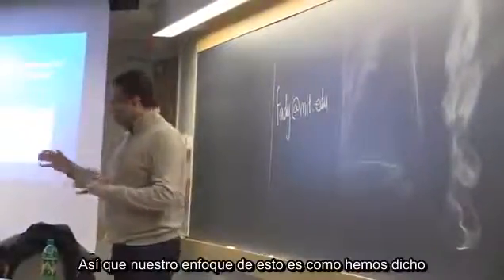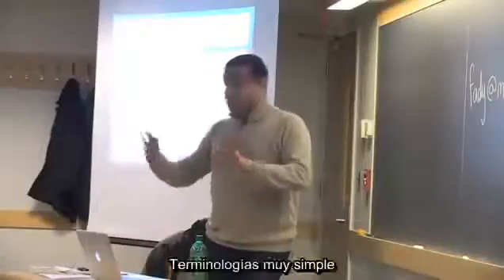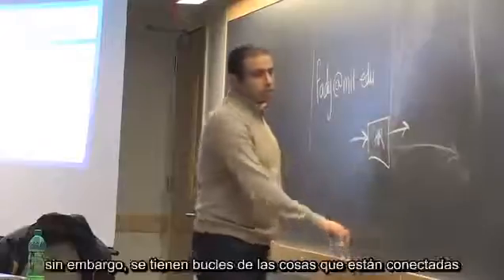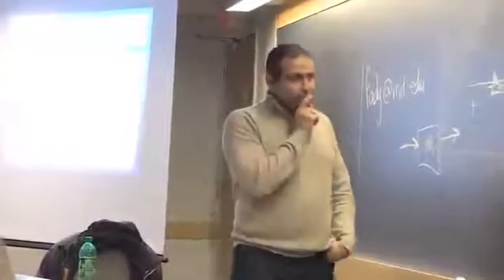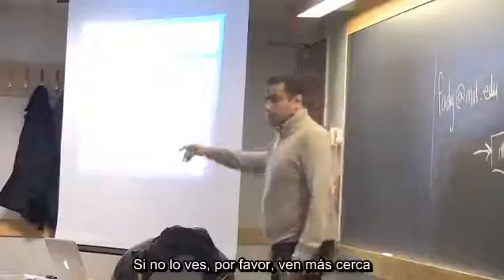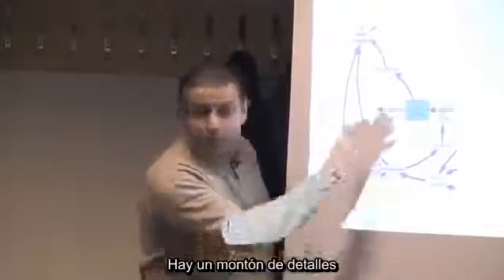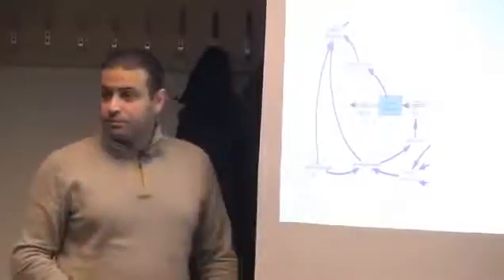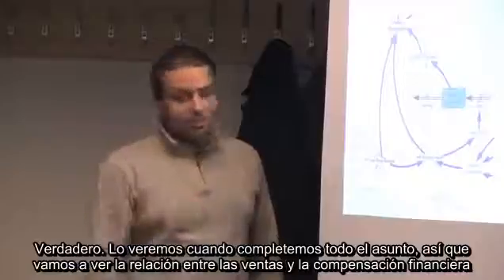A System Dynamics Model for Entrepreneurship and Startups subtitulado español sonido